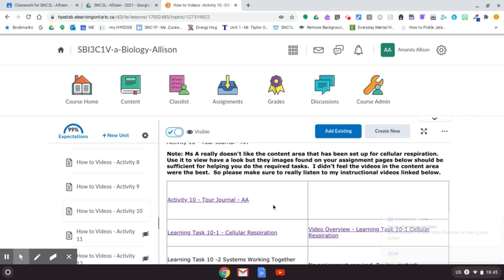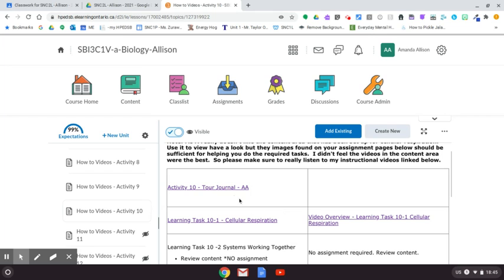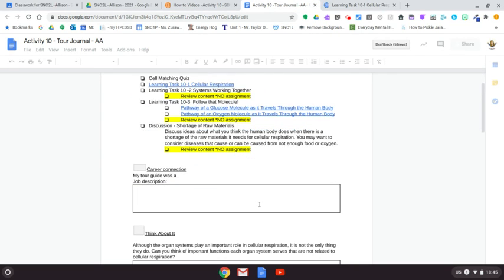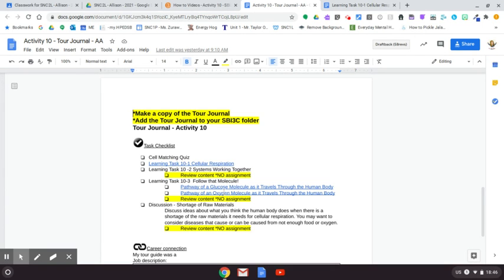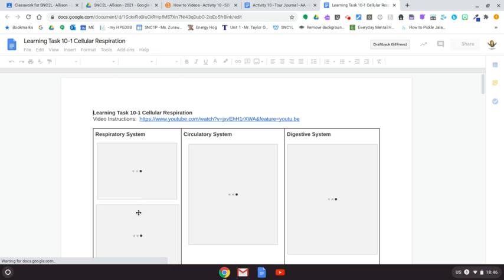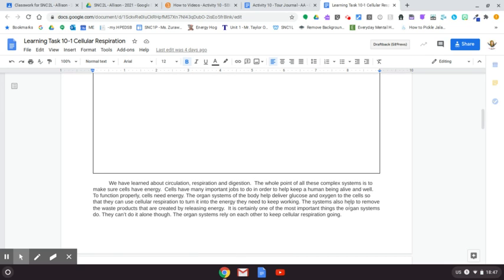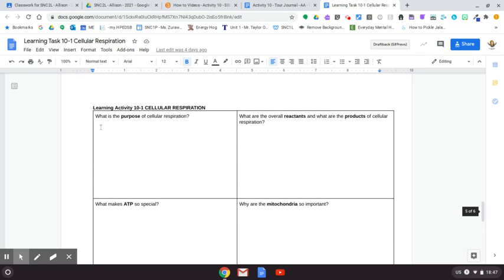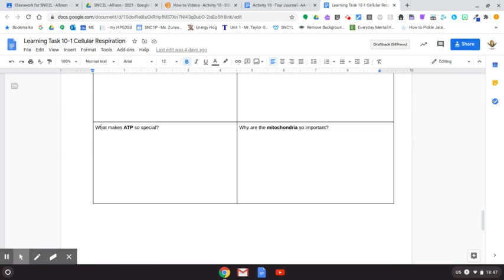Activity 10 - Lesson Overview - Shortened Timeline.